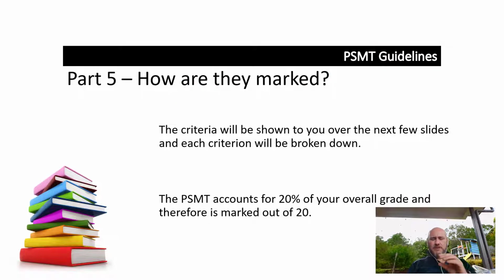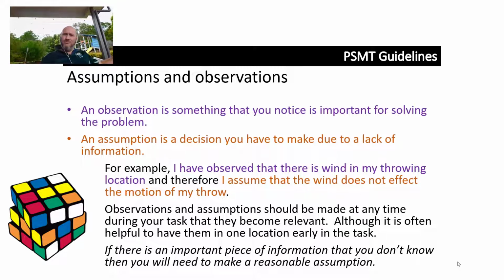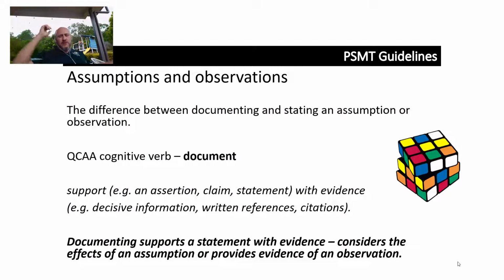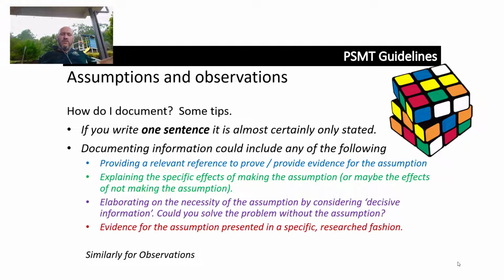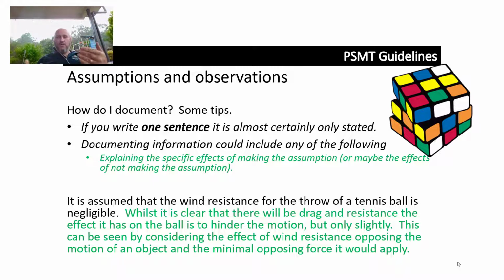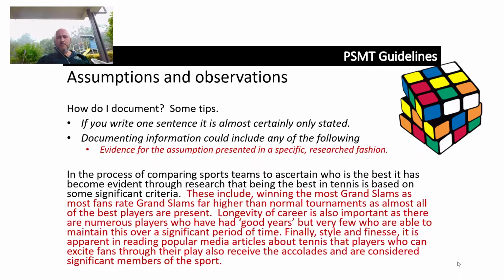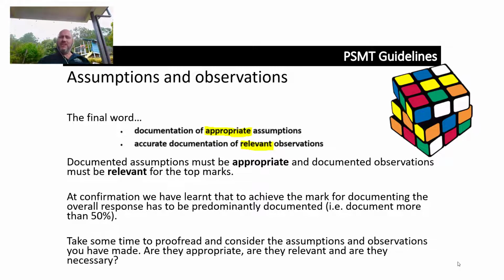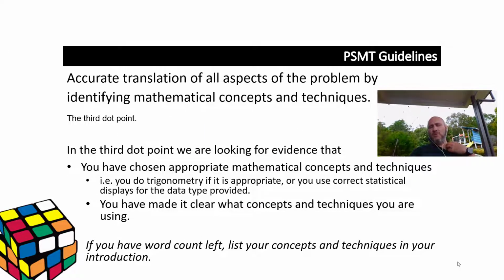PSMT Video 3 - Formulate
In this video we explore criterian 1 of the PSMT, this is video 3 of 7